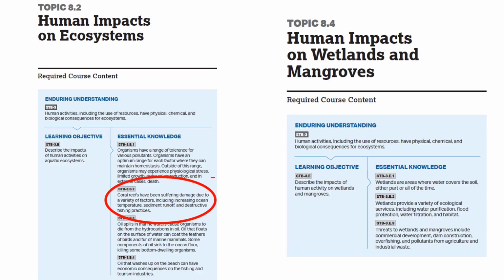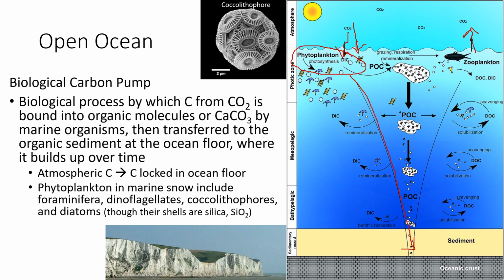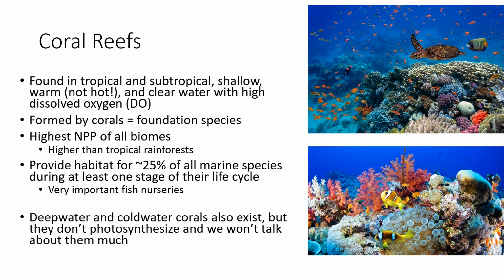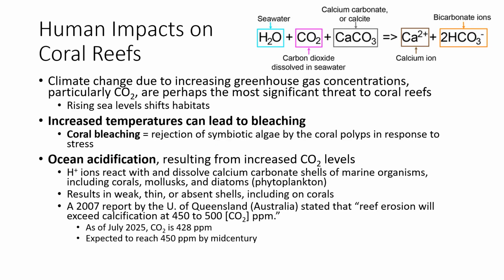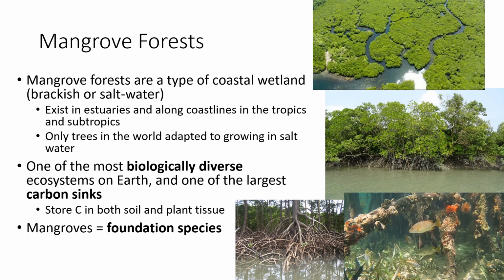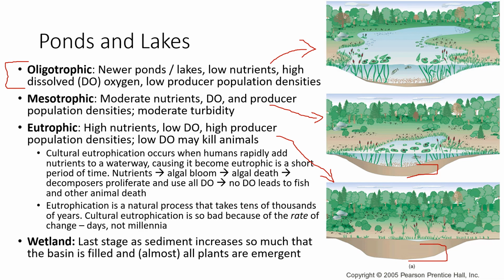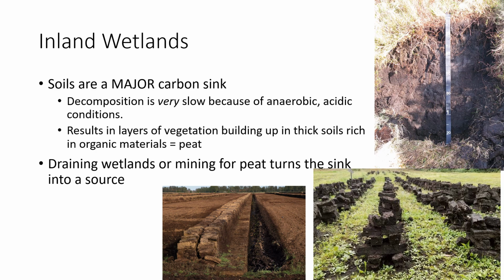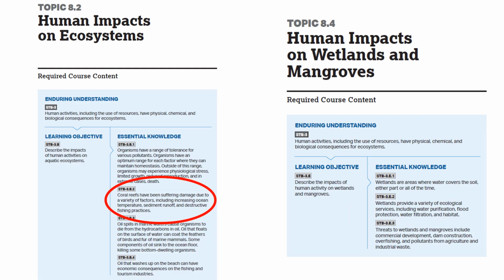21. Aquatic Biomes Part 2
This PowerPoint covers all of the relevant aquatic and marine biomes for AP Environmental Science, focusing on Topic 1.3 (Aquatic Biomes), but also discussing Topics 8.2 (Human Impacts on Ecosystems) and 8.4 (Human Impacts on Wetlands and Mangroves).

Here are the links to embedded resources. I don't think that the mangrove wave tank video worked inside the PPT video, so be sure to click on it here: